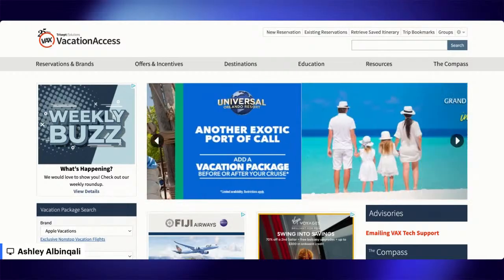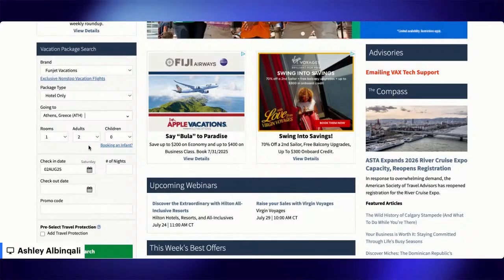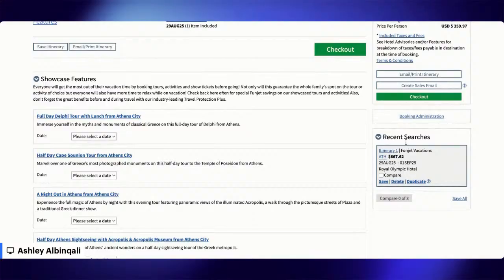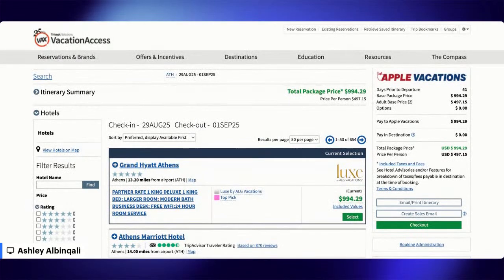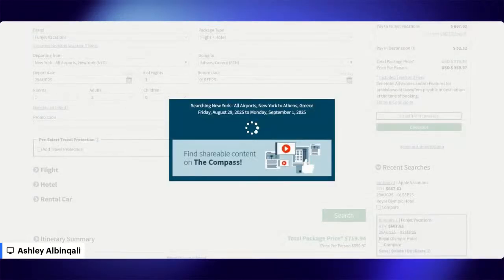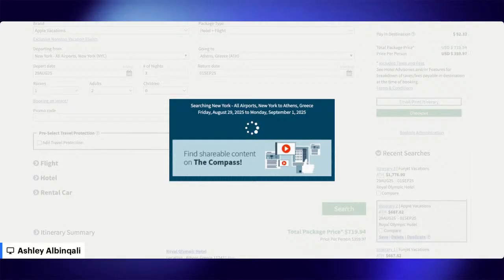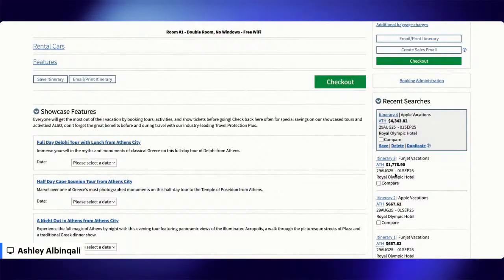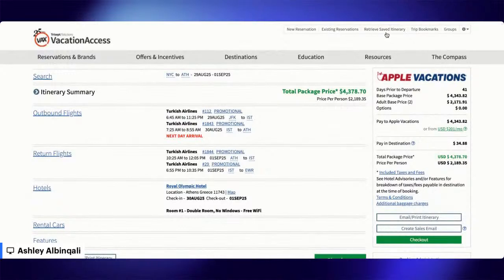💻 How to Price Compare with VAX | Travel Advisor Training 💰✈️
Struggling to make sure you’re getting your clients the BEST deal possible? In this quick and easy training, I’ll walk you through how to price compare using VAX VacationAccess so you can confidently quote and close with accuracy.

🔍 What you’ll learn:
• Step-by-step guide to using VAX for pricing
• How to compare multiple suppliers in one search
• Tips for finding the best value for your client
• Real-time travel advisor tools you should be using

Perfect for new and experienced travel agents, this video will help you quote smarter, book faster, and boost your credibility!

🧳 Ready to master your booking tools? Hit play now!